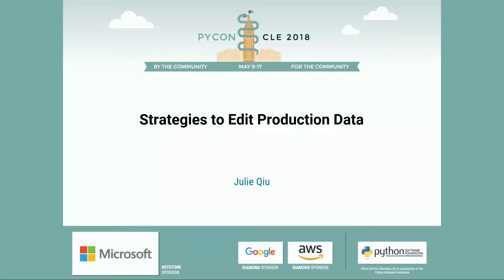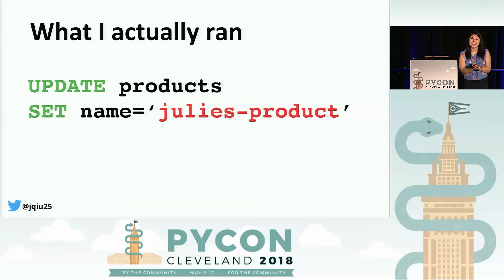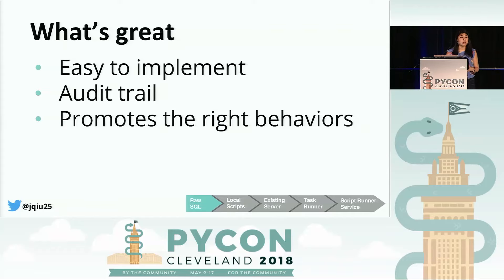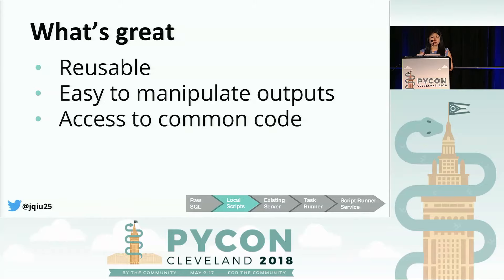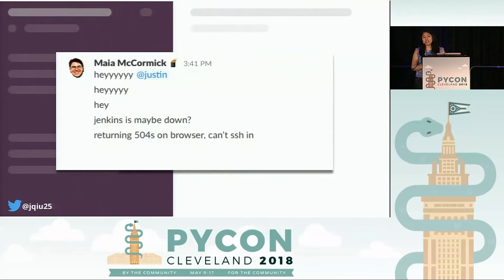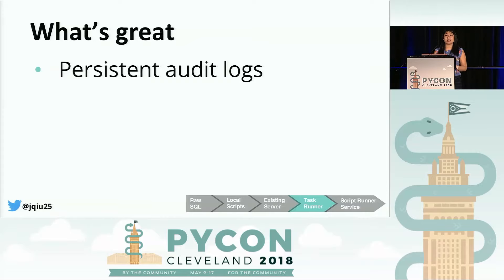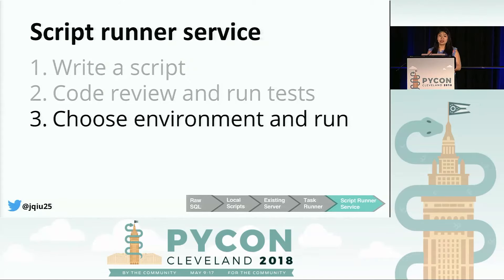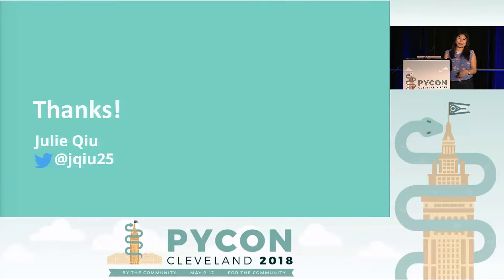Julie Qiu - Strategies to Edit Production Data - PyCon 2018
Speaker: Julie Qiu

At some point, we all find ourselves at a SQL prompt making edits to the production database. We know it's a bad practice and we always intend to put in place safer infrastructure before we need to do it again — what does a better system actually look like?

This talk progresses through 5 strategies for teams using a Python stack to do SQL writes against a database, to achieve increasing safety and auditability:

(1) Develop a process for raw SQL edits
(2) Run scripts locally
(3) Deploy and run scripts on an existing server
(4) Use a task runner
(5) Build a Script Runner service

We’ll talk about the pros and cons of each strategy and help you determine which one is right for your specific needs.

By the end of this talk you’ll be ready to start upgrading your infrastructure for making changes to your production database safely!